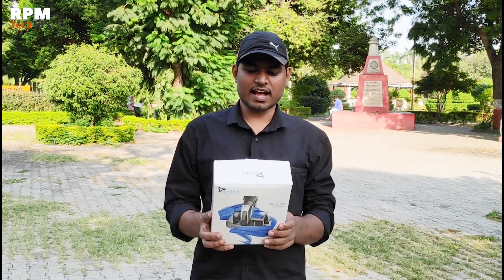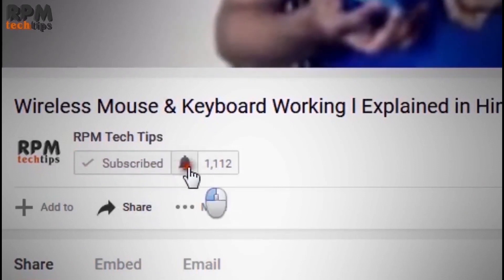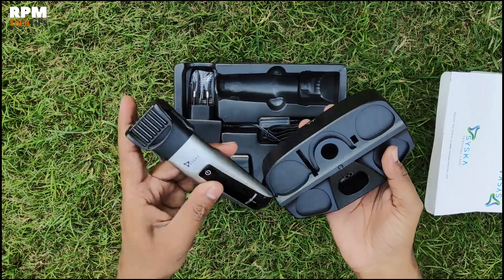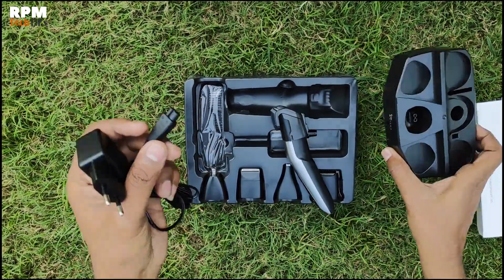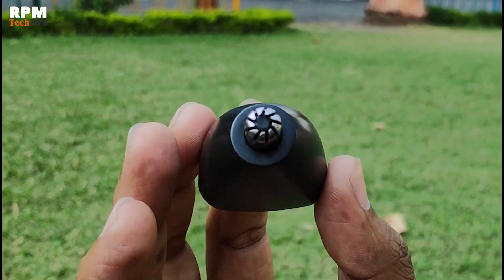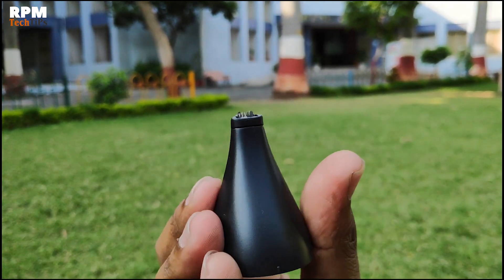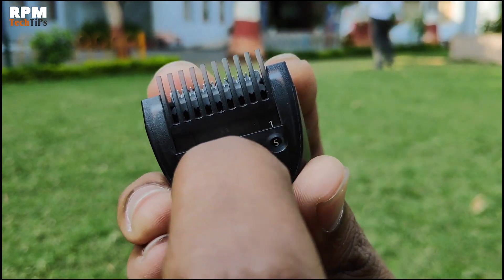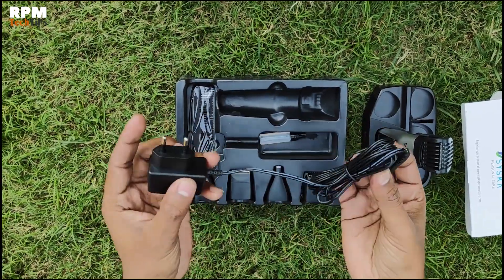Syska UltraGroom HT3052K Cordless Trimmer Unboxing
In this Video, I will discuss Syska UltraGroom HT3052K Cordless Trimmer.

Trim, Shave and Style up -
HT3052K is complete grooming come styling kit which comes with a beard hair trimmer, precision trimmer, body hair trimmer, foil shaver and nose trimmer. It takes care of all your unwanted hair as well as shapes your beard and sideburns.

This UltraGroom has a rapid charging feature along with long lasting battery life. Just plug in for 1 hour and get up to 50 minutes of continuous use. No hassles of a cord or any wires to be attached while using.

This comes with skin friendly stainless steel blades for a smooth trimming experience. The blades have a unique self-sharpening technology where in the blades brush against each other, sharpening themselves as they trim so they stay sharp and effective from 1st use.

The Syska UltraGroom pro styling kit is made in compliance with the highest international standards. It’s also very easy to use and comfortable to hold and provides a very hygienic trimming experience.

The built in LED indicator lets you know when the Syska UltraGroom pro styling kit is charging and when it is fully charged. If the charge of the trimmer goes below 10%, the light will turn red to indicate that it needs to be charged.

The Syska UltraGroom pro styling kit comes with 1mm - 20mm guide comb settings for precise trimming so you have the flexibility of the beard length you desire.

It also comes with washable and openable shaver head. Just wash it under the tap for quick and easy cleaning. Leave it to dry for a while and it is ready to be used again. You can also use the provided cleaning brush to remove all hair or dust.

My Gears -
Camera - Comming soon...
Tripod - Simpex 333 Tripod
Monitor - Samsung
Light - Simpex 320 LED
Mic - Boya BY M1 Lavalier Microphone
My Laptop

If you want any video from us, just fill the form below, and we will make video for you-